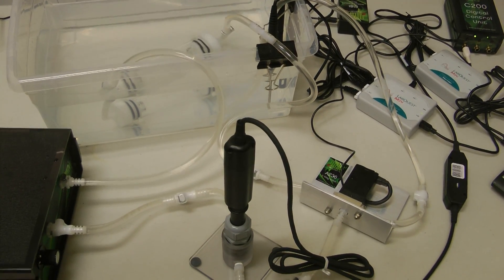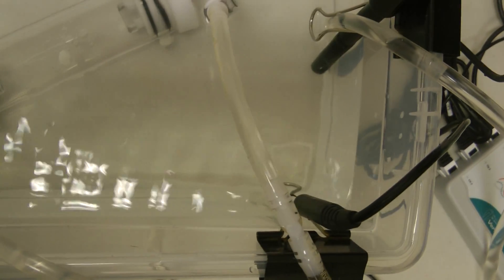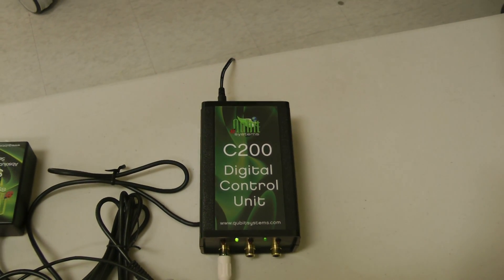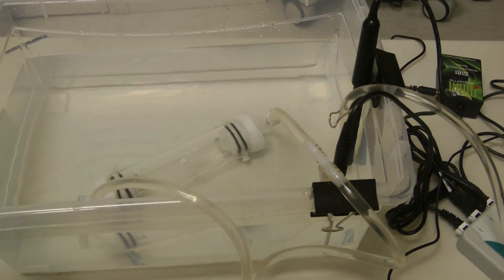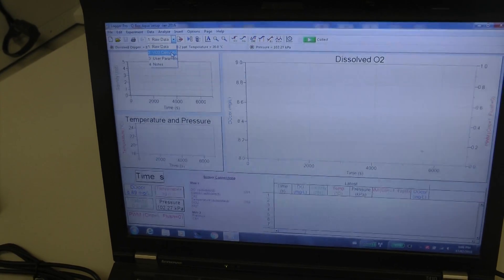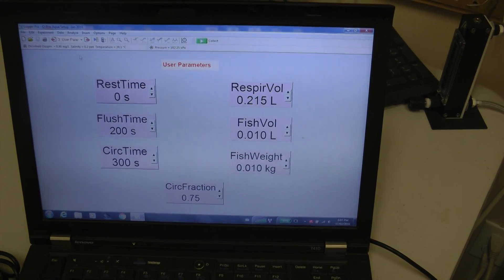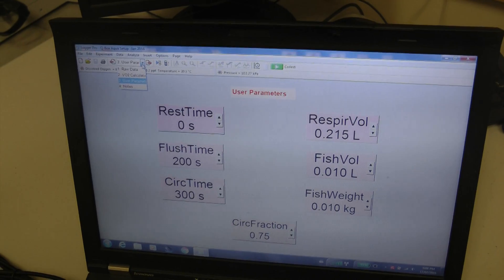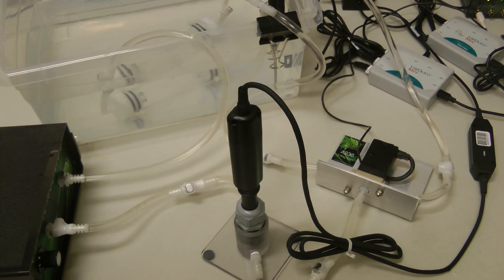Q-Box AQUA Aquatic Respirometry Package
description of Q-Box AQUA aquatic respirometry package for measurements of respiration in fish and other aquatic animals